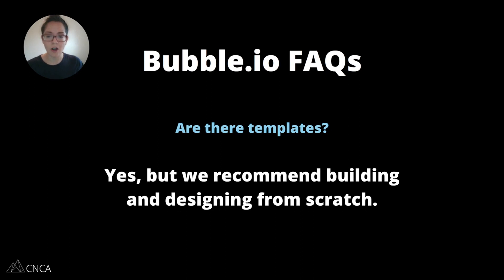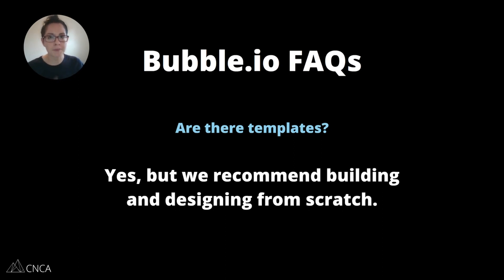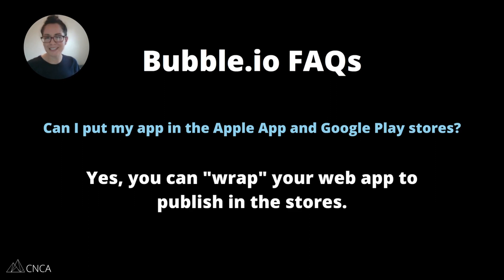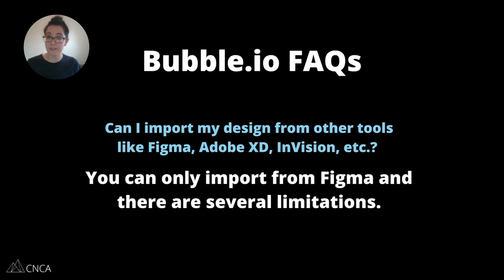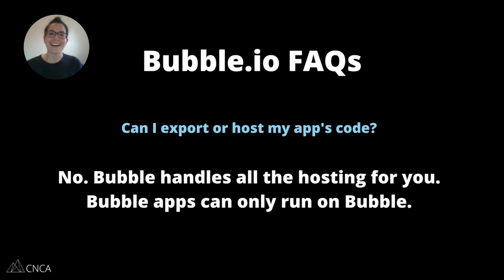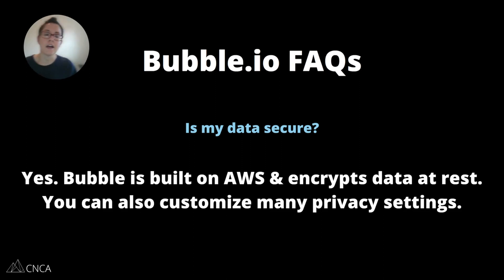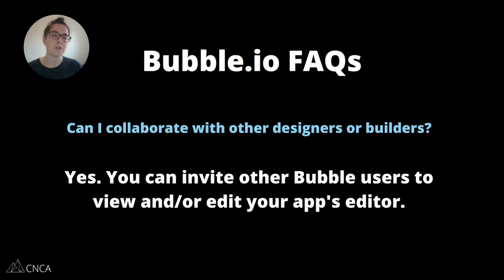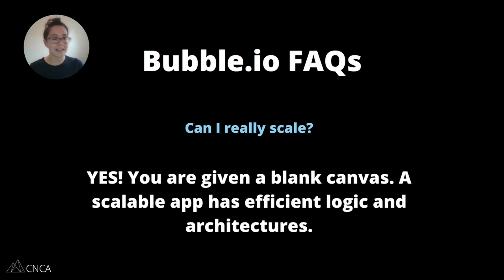Don't Use Bubble.io Until You've Answered These Questions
Can Bubble no code apps really scale? How secure is Bubble? Can I work on my app with a team? You're serious about building a real, scalable app, and you've got questions! We'll address these and other common questions about building no code apps on Bubble.io so you can be confident moving forward with your idea!